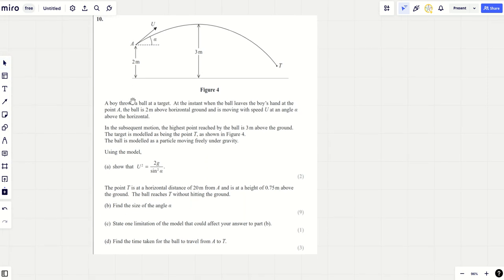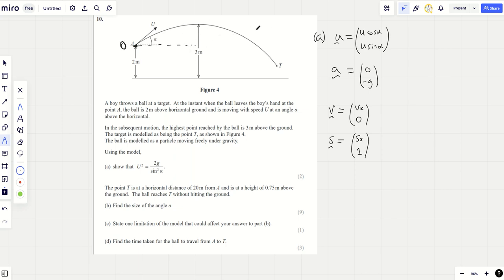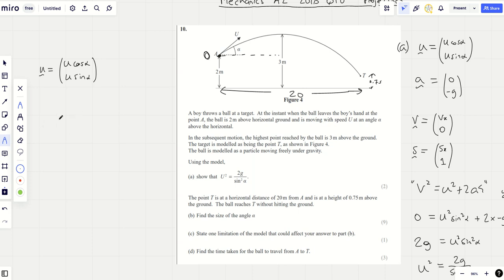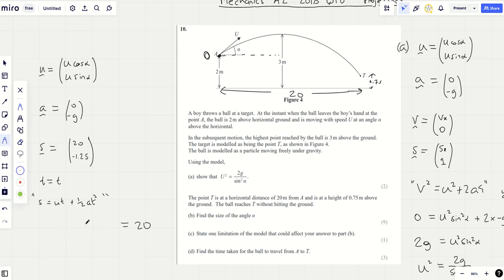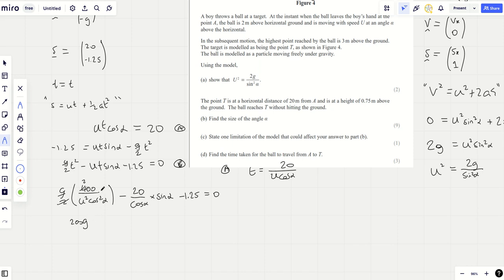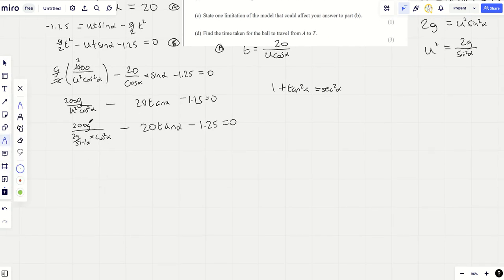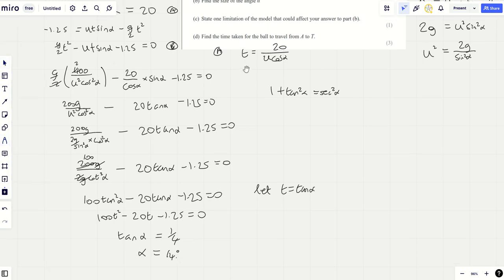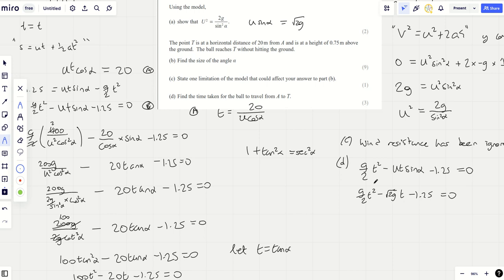Q10 Mechanics 2018 Projectiles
Solution to the question above